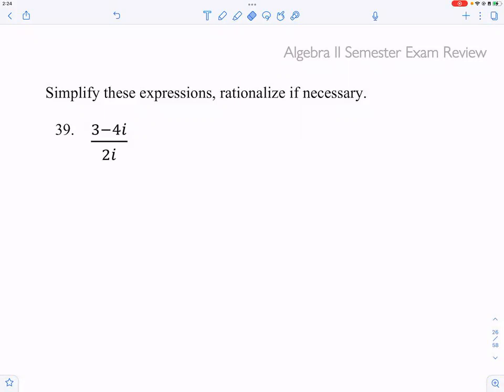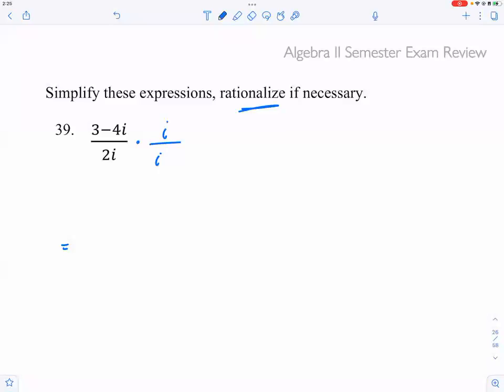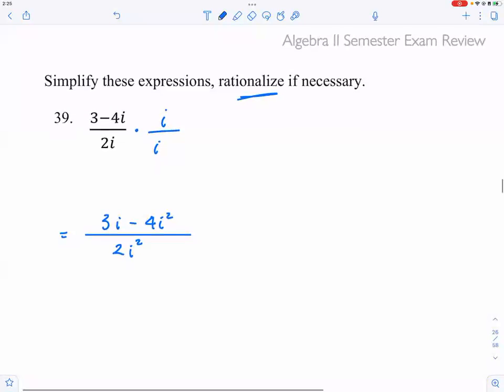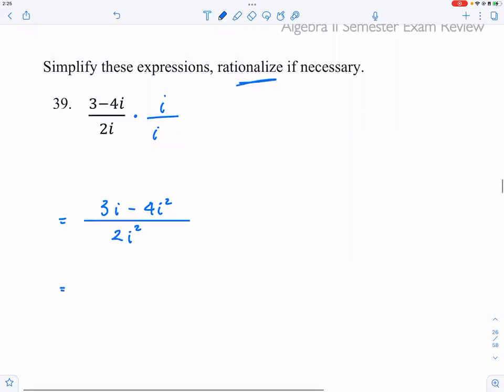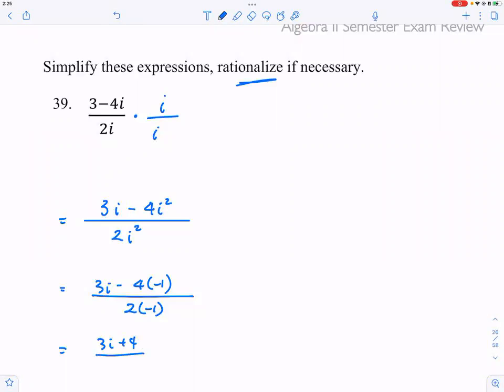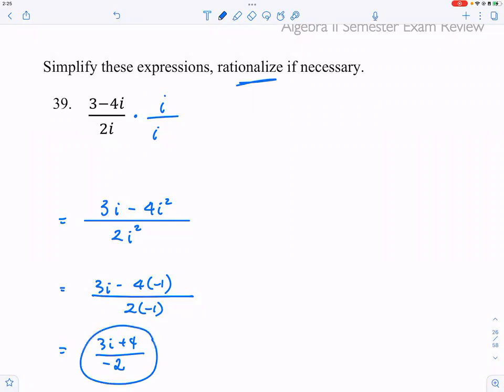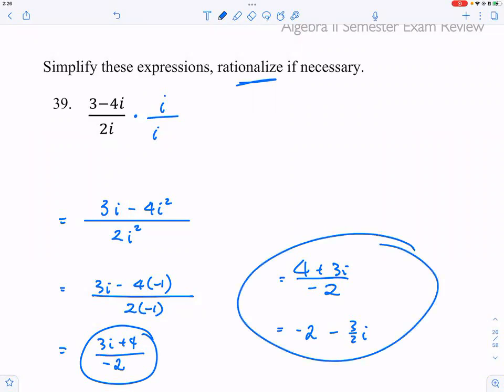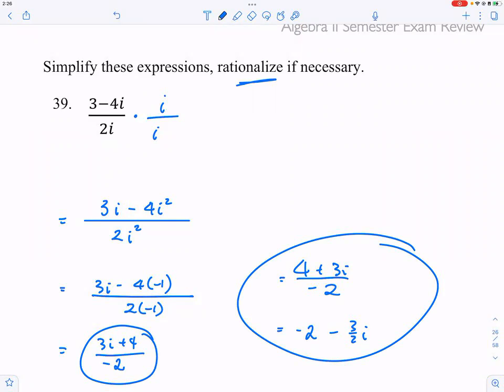[Alg2] Exam Review Question 39